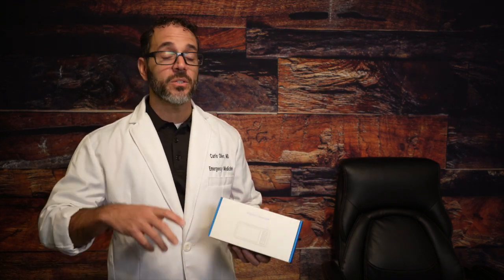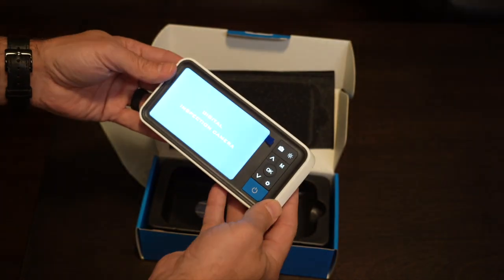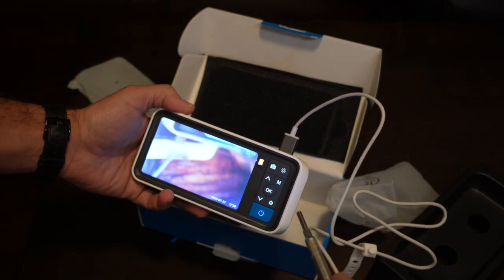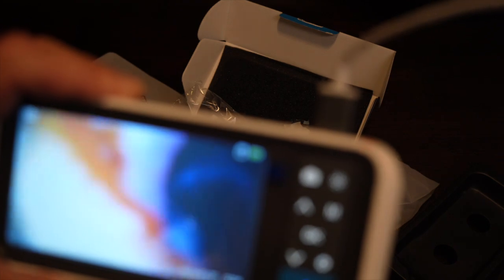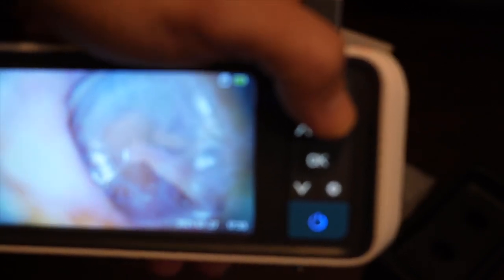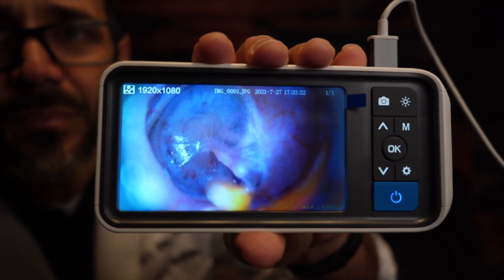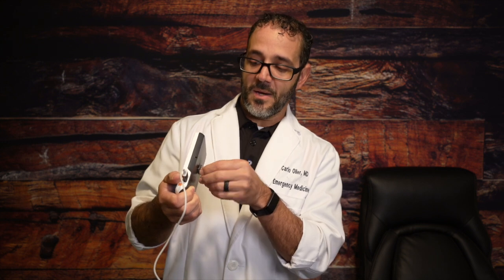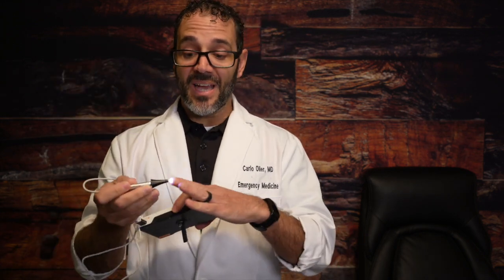Digital Otoscope Review - $75 at Amazon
help this creator keep making these videos by using the link above.
The value of this device is AMAZING. Portable, sturdy, and HD quality picture. I have owned several digital otoscopes but this one is by far the best one. It can capture images and video.

Just imagine able to share the findings of your exam with the patient, their family members, and your other providers in the ER.